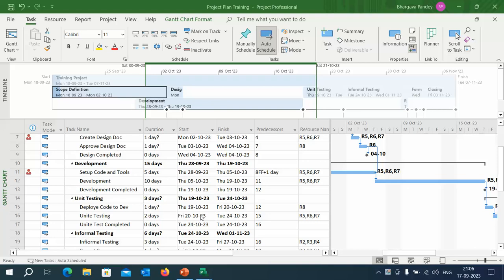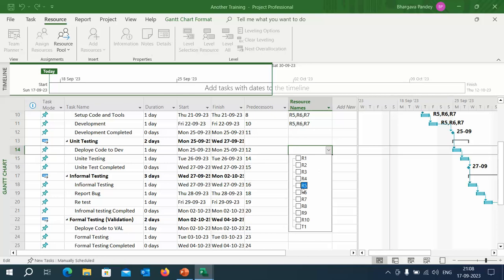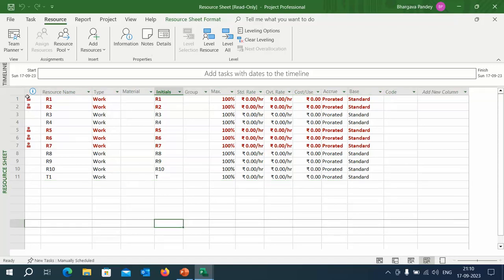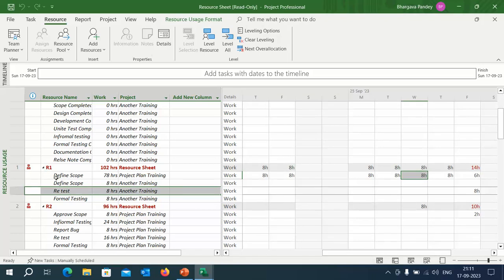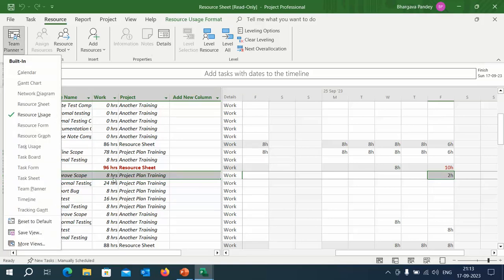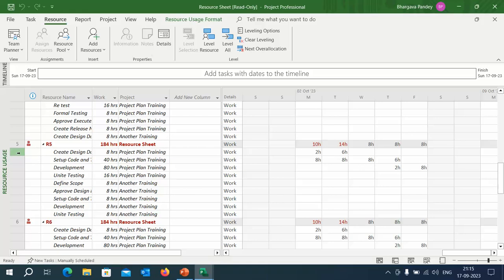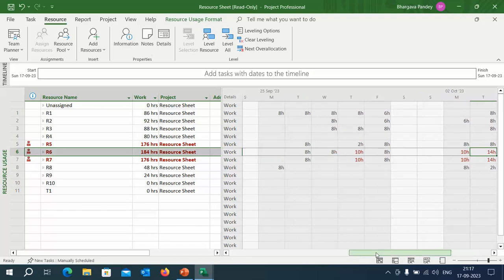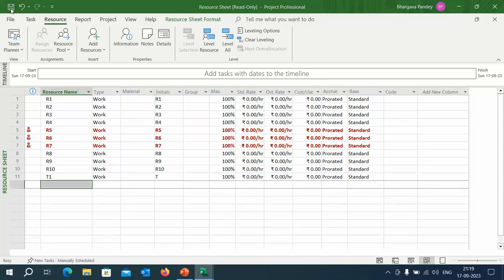Learning MS Project Session 12 (Sharing Resource)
1. Allocated Resource to multiple Project using Shared Resource.
2. Resource allocation adjustments.
3. Resource Conflict resolution (Resource levelling)